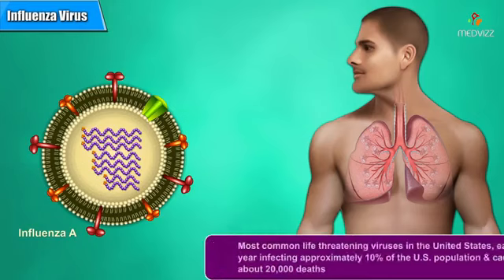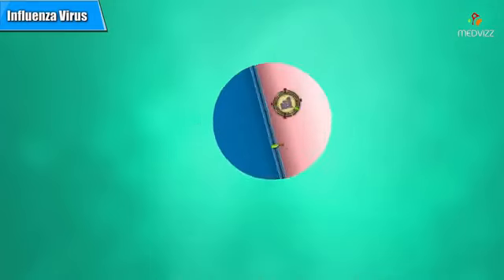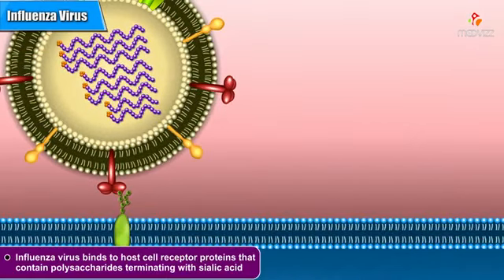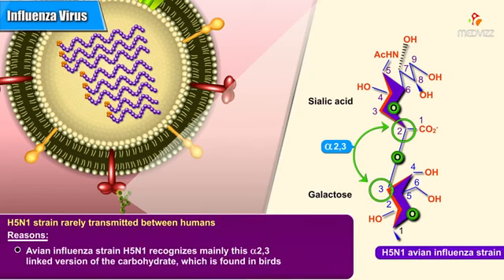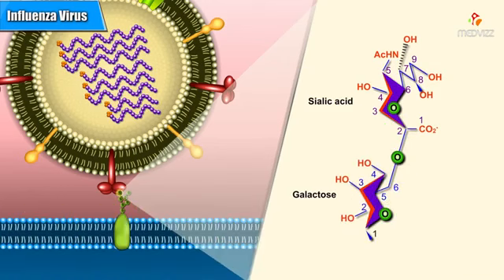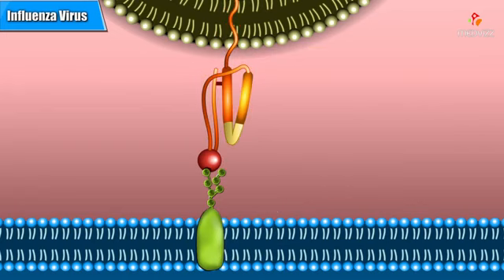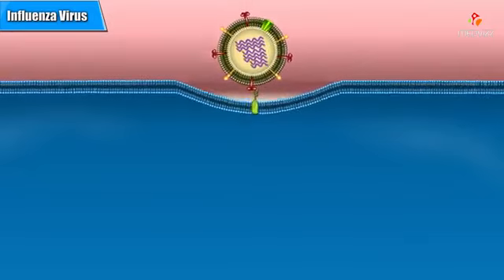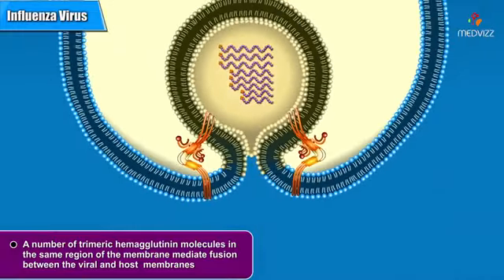Influenza Virus Microbiology Animation